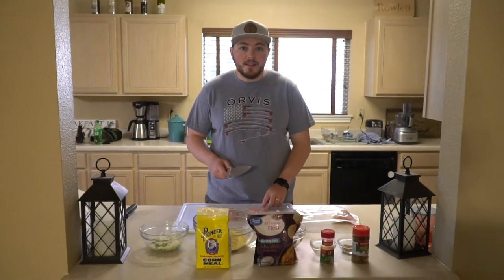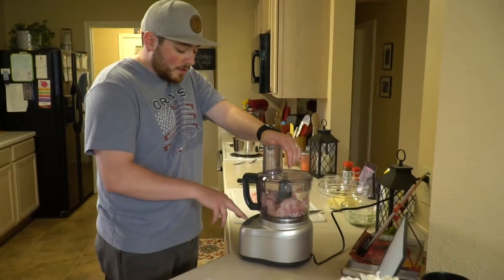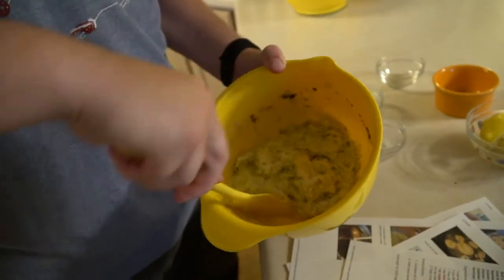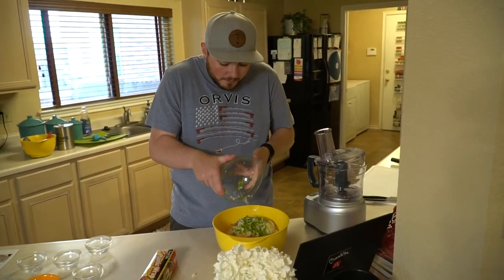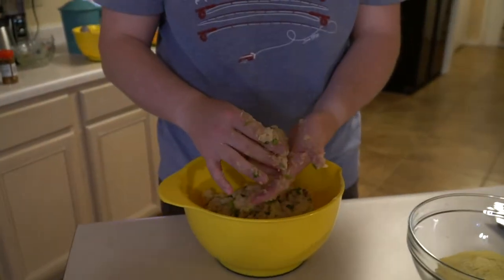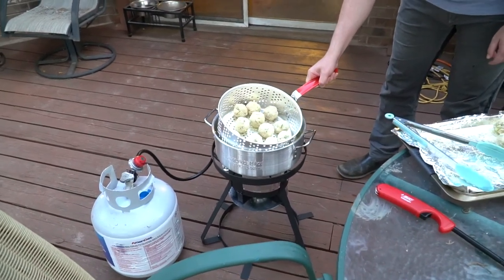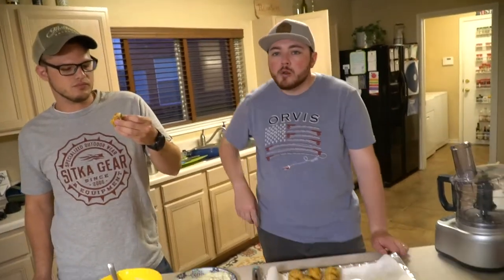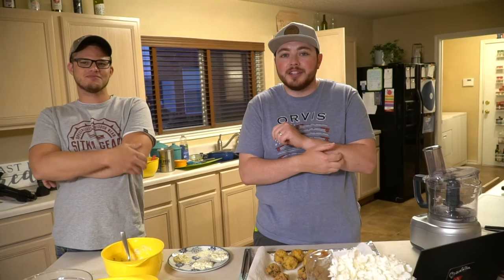How To Cook Alligator Gar - Making Fried Gar Balls (Boulettes) & Homemade TarTar Sauce - Gluten Free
Please enjoy our video where we cook fried alligator gar balls or boulettes. We picked gluten free ingredients to make it available for more people! Here are the ingredients needed:

Alligator Gar:
-4 cups Alligator Gar meat, raw
-5 medium red potatoes, (3 cups mashed)
-⅔ cup Green Onion, minced
-½ Cup yellow onion, minced
-½ Cup Bell Peppers
-1 TB Creole Seasoning - *Check Ingredients for Gluten* We used Zatarain's
-¾ tsp Garlic Powder
-¼ cup flour - *Use Gluten Free Flour*
-Corn Meal - *Check Brand For Gluten Free*

TarTar Sauce:
-1 cup real Mayonnaise
-1 cup finely chopped dill pickles
-1 Tbsp dill
-1 tsp lemon juice
-1 tsp sugar
-¼ tsp freshly ground black pepper
-2 Tbsp finely chopped onion